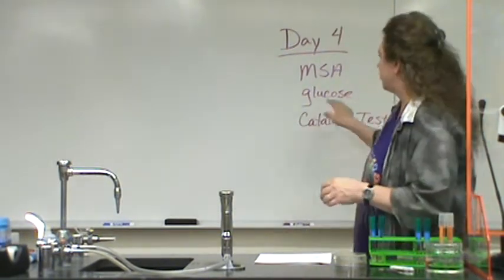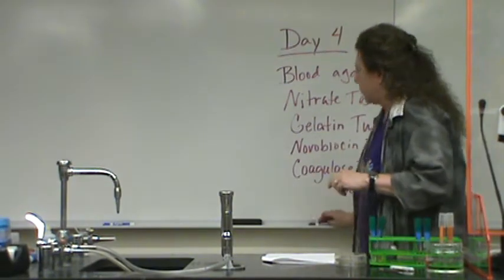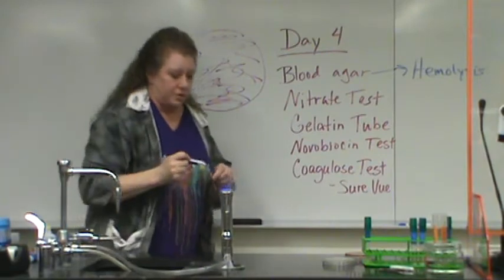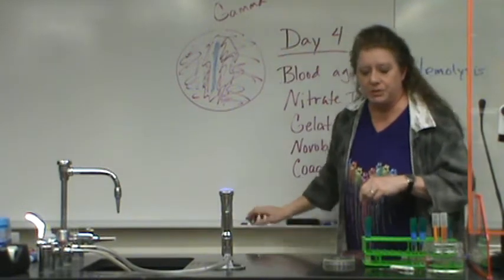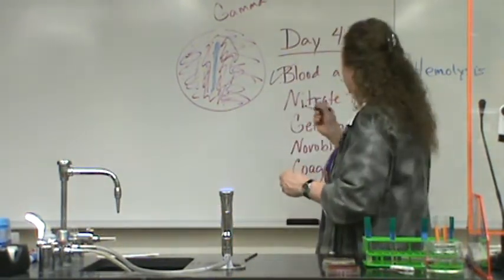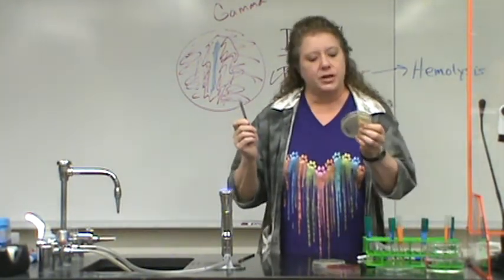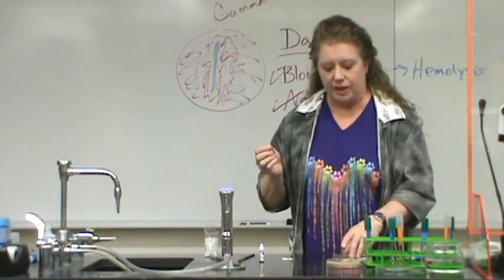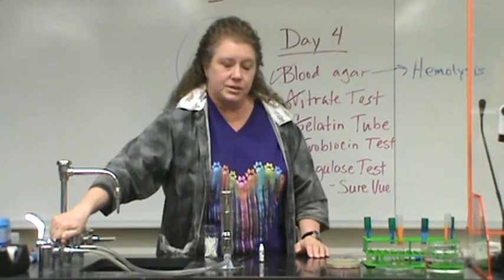Isolation of Gram positive bacteria from the nose and skin Day 4